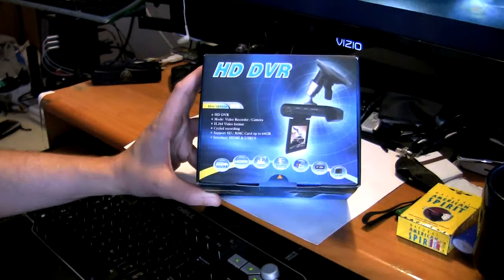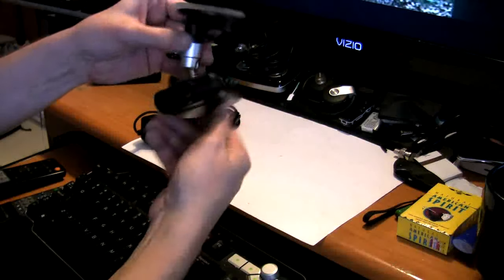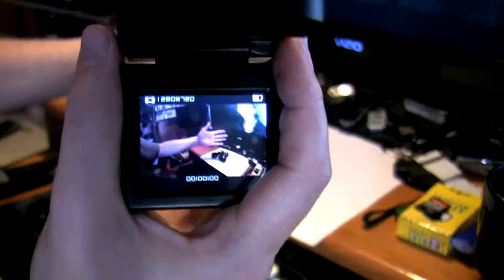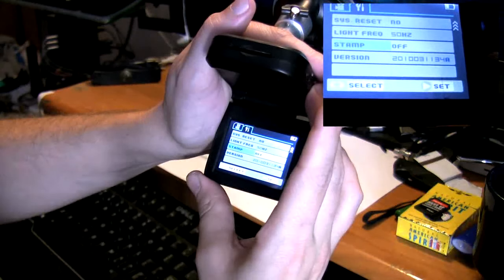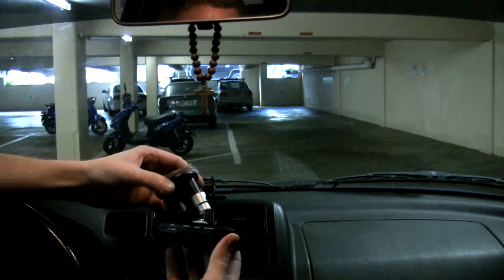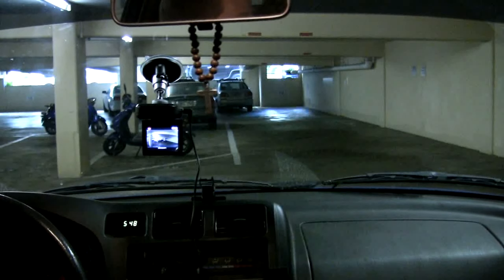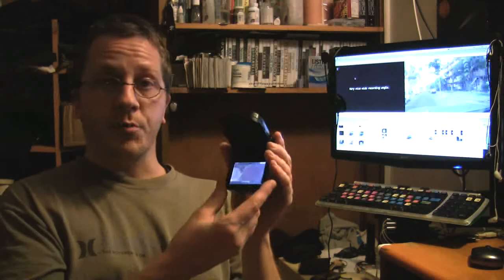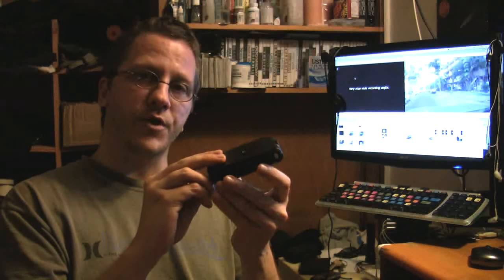HD720p Car Video Recorder Black Box LCD H.264 DVR Camera - Awesome!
The only difference for this product in my store is the mount type is slightly different. The main things to look for are 120 Degree Lens, H.264 Recording Codec and HDMI Output.

See the list below for things I forgot to mention, also see the driving footage @ 5:00

Lens Angle: 120 Degrees
Battery Charge Time: 2 Hours Approx.
Battery Record Time: 2 Hours Approx.
Recording Capacity Test - 8GB SDHC Card
HD 1280x720 = 4:17:53
WVGA 840x480 = 3:26:21
VGA 640x480 = 4:17:53 (strange how the HD & VGA have same record capacity)
Playback: 1x 2x 4x 8x Forward & Reverse Very Smooth!
Cycled Recording: 2 Mins, 10Mins, 15Mins, Off
Max Memory Size: 64gb
LCD Screen: 2.5" TFT
Camera Lens: 120 Degree
Time Date Stamp: On, Off
Automatic Record/Stop: On power up or power down when SD card is in slot.
High Speed Video: Yes
Quick Light Response: Yes

Full Specs: Pinecom On Dash Automobile Video Black Box Digital Video Recorder with 720P High resoluton and support sound. Features : * Easy mount on to widscreen with its suction cup mountint bracket. * High resolution video SXGA: 1280x720, 30fps * Foldable 2.5" TFT LCD Screen with clear visual experience. * Adjust the camera angle with ease for best coverage of road images ahead by the instant displaying 2.5" TFT screen. * Instant playback function, can be a on-site video player to show the actual process in a car accident. Auto Recording after Engine Start-up, full time recording of your drive. * Supports SD/MMC card storage media, up to 64GB SD/MMC Cards (Note: SD Card is not included in the package !) * Automatic overwrite from previous file when memory full * Selectable Video Recording mode / Camera Mode * Camera : Sony 1/4 color CMOS WXGA HD Sensor * Support real time&date display on video (time stamp) * Built-in microphone support sound recording * High speed recording and quick light sense respond * Repeat storage by section * USB2.0 (Use Windows Media Player) Easy viewing on your PC. * 12V DC powered cigarette lighter power charger included. Specifications: Mode: Video and Audio Recorder/Camera Image sensor: Sony 1/4 color CMOS SXGA HD Image Sensor Lens: 120 degree (wide angle) Recording resolution: SXGA:1280x720 Pixels, 30fps D1:720x480Pixels, 30fps VGA: 640x480 pixels, 60fps Video format: MP4 File format: MOV Repeat storage by section: 2/10/15 minutes or OFF Power source: Built-in rechargeable battery or 12V Car Charger Power input: DC5V Supports: SD/MMC card(from 1GB up to 64GB) Microphone: Sound Recording supported. Interface: USB2.0 Included in the package: 1x HD Car DVR , 1x Car Charger, 1x USB Cable, 1x Dashboard holder, 1x Instruction Manual ** This model do not have HDMI port.